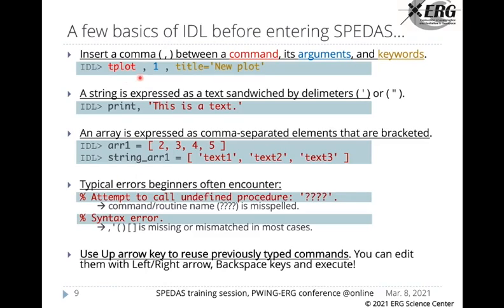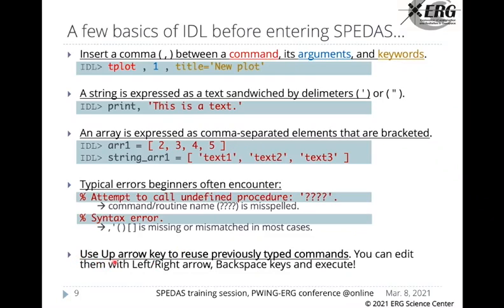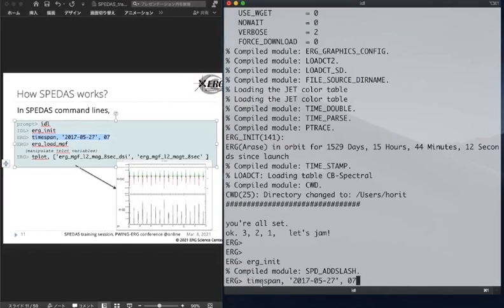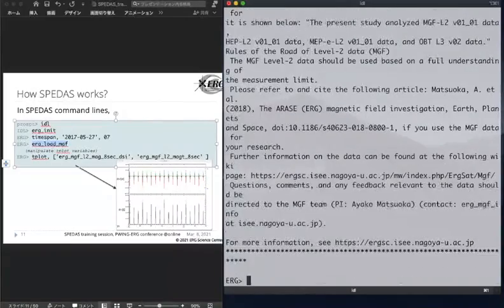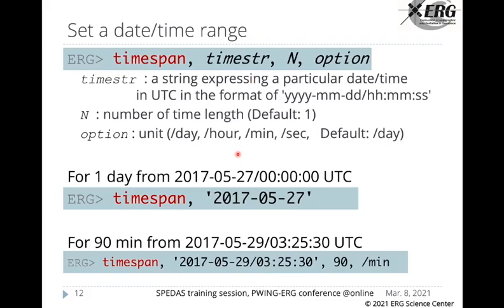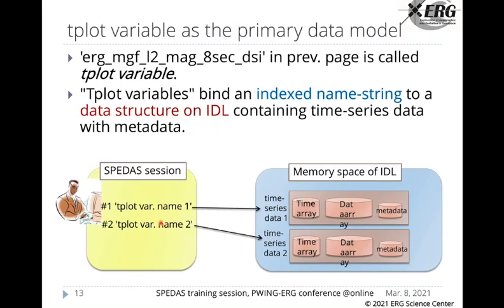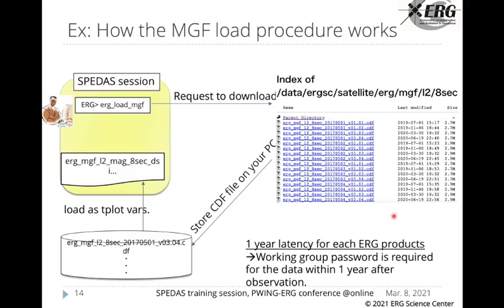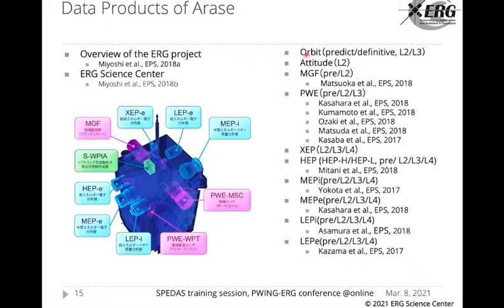SPEDAS training session - Beginners course - 3. Basics of SPEDAS #1 (p.8-15)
SPEDAS training session - Beginners course -

Textbook:
The textbook is available on the ERG Science center website.